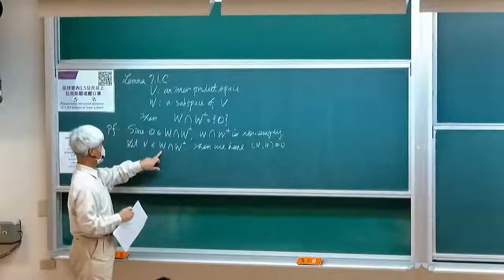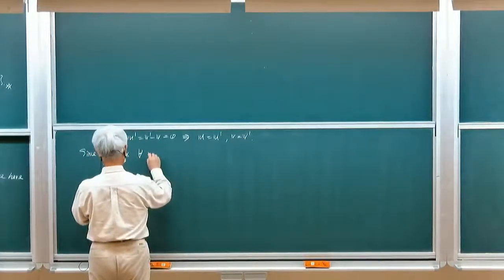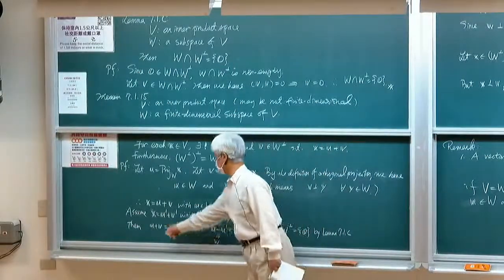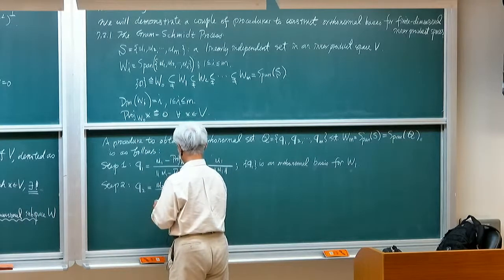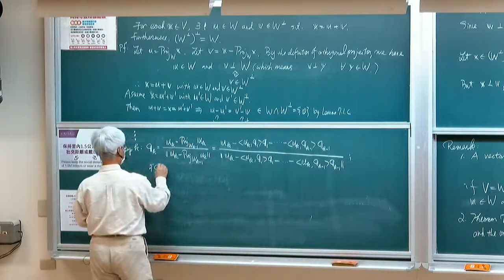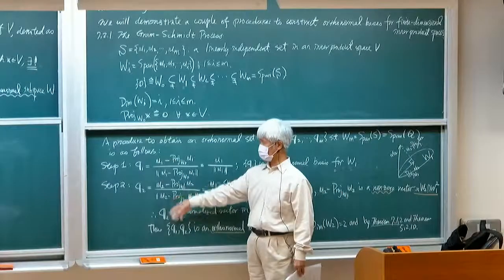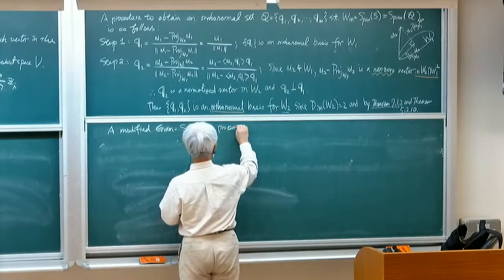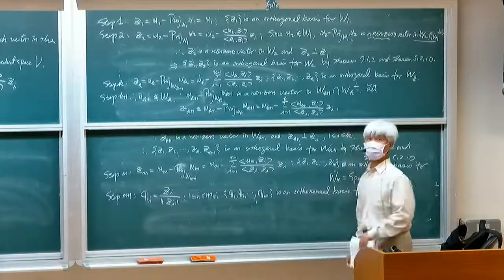20211229 EECS205003 Linear Algebra